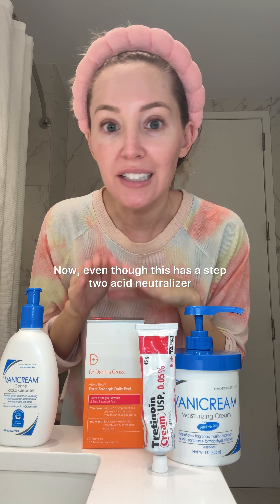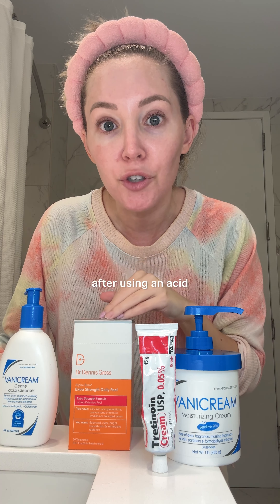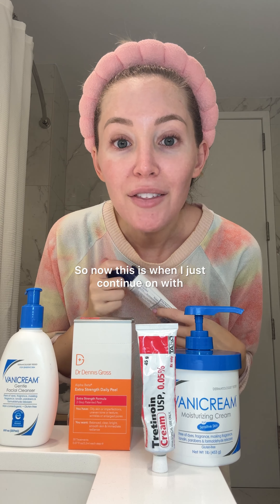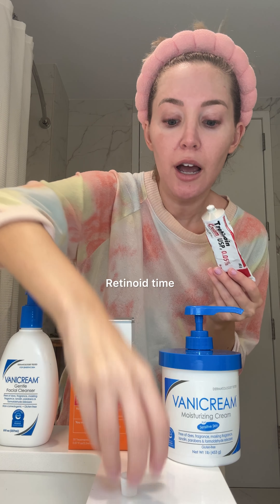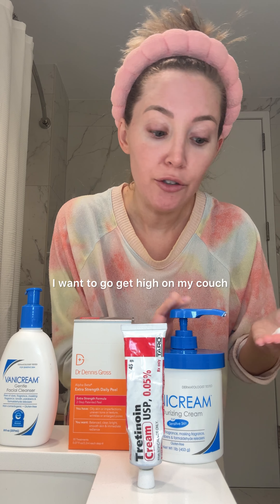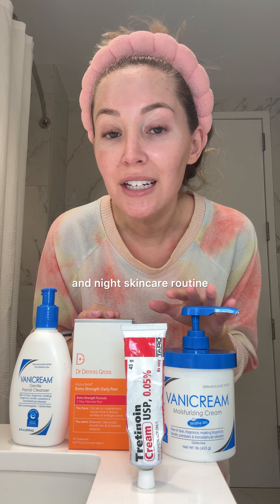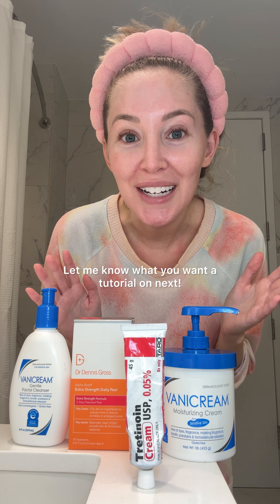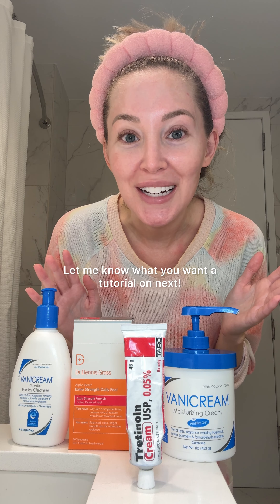How to use Retinoid and Chemical Exfoliants Together